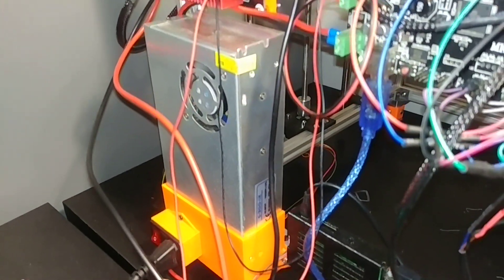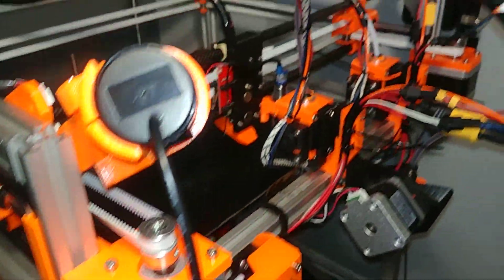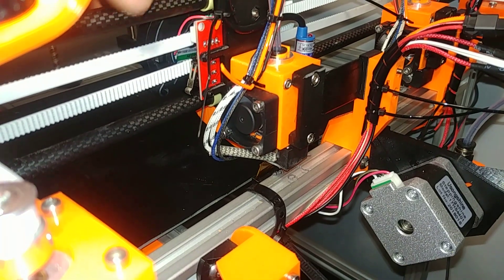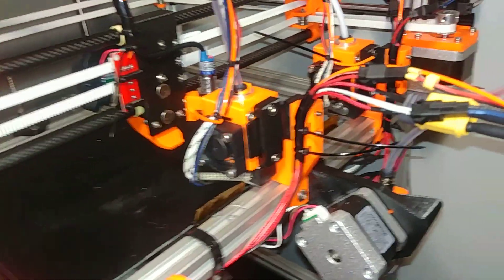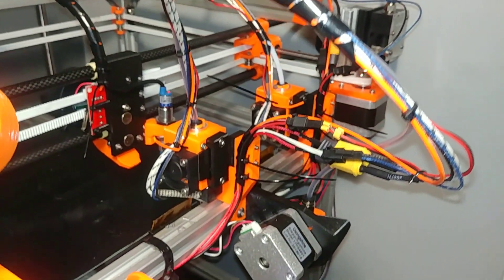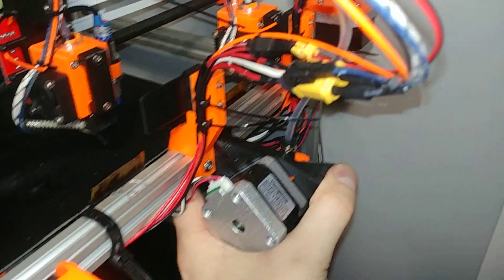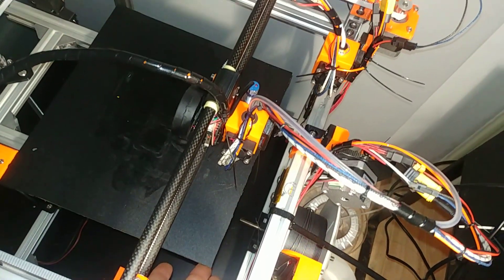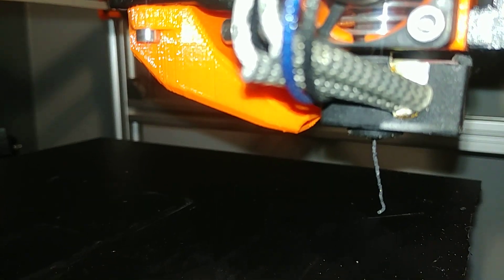HyperCube Parking Extruders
My take on HyperCube.

- 12V (will change to 24V)
- MKS Gen 1.4
- TMC 2208 (UART mode)
- Parking extruders!